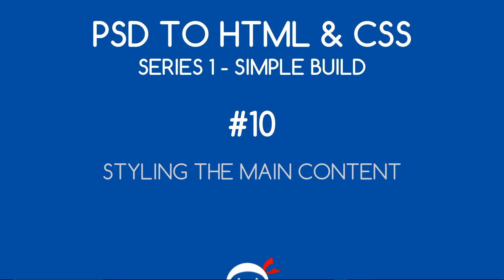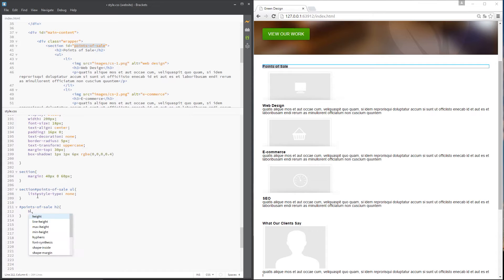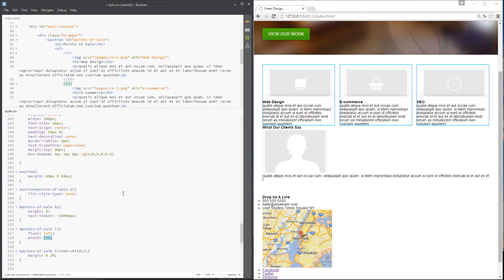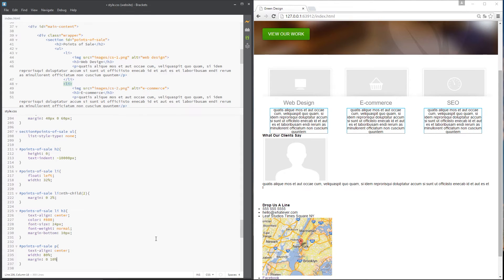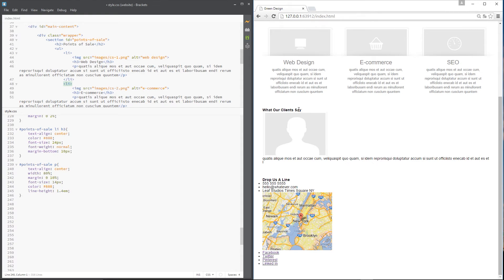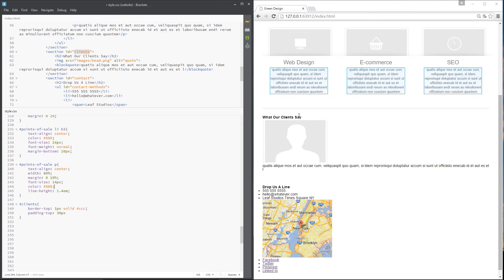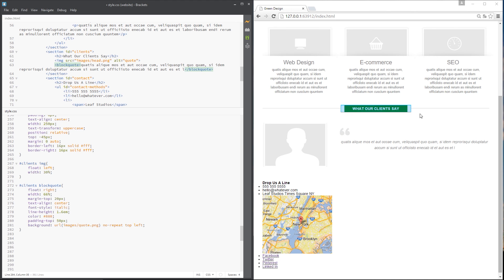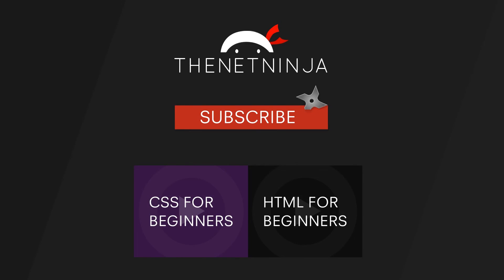PSD to HTML & CSS (Series 1, unresponsive) #10 - Styling the Main Content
Hey ninjas. In this PSD to HTML tutorial, we'll moving down the page and styling the first two sections tags of the main content, including the points of sale and the blockquote tag.

Social Links